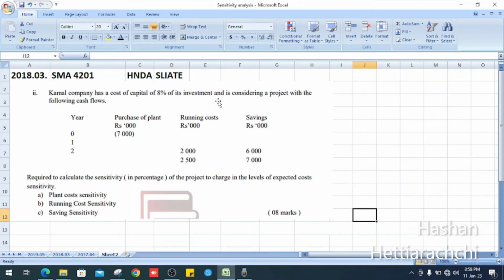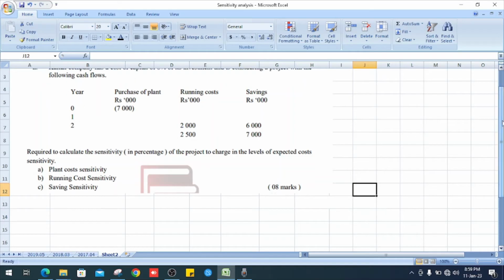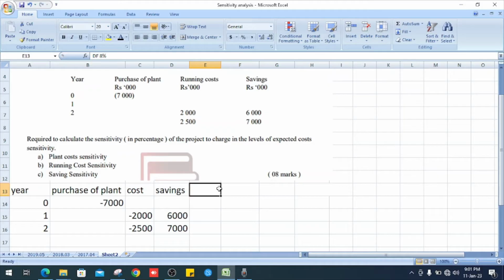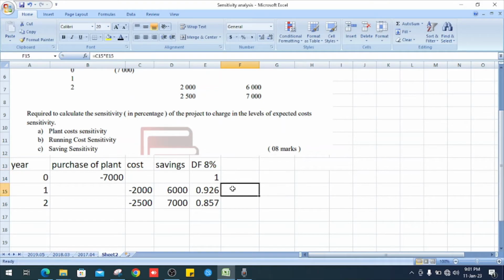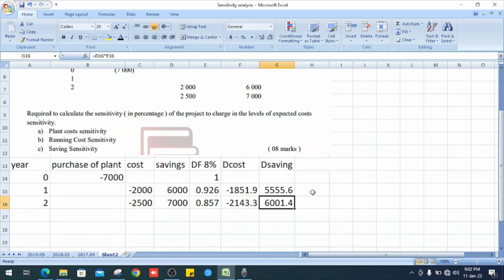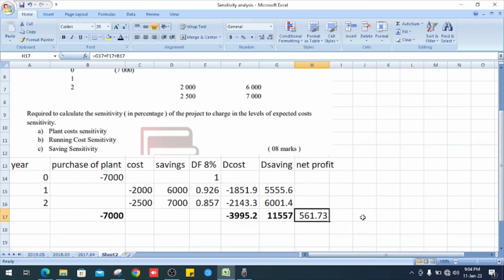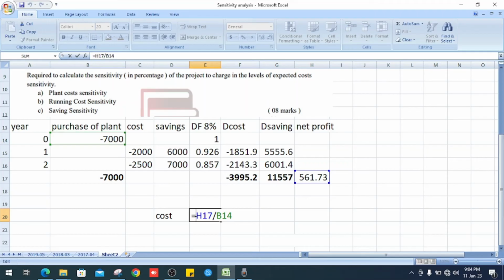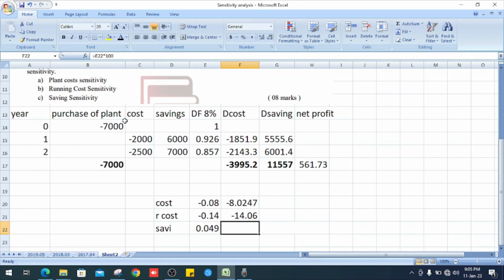HNDA|Past Paper|Strategic Management Accounting 4201 | 2018 Question No 03.ii | Sensitivity Analysis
SLIATE
Higher National Diploma In Accountancy
Strategic Management Accounting 4201
2018 Past Paper
Question No 03. ii.
Sensitivity Analysis
Covered by Hashan Hettiarachchi